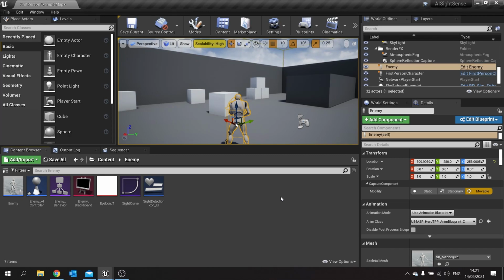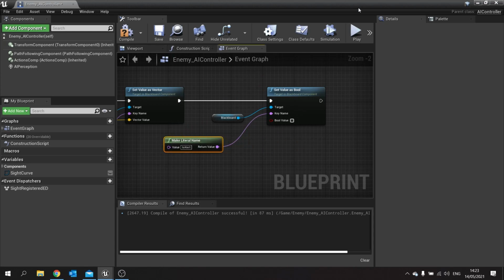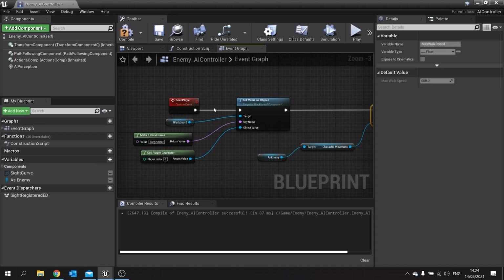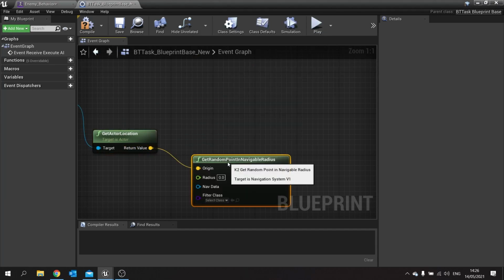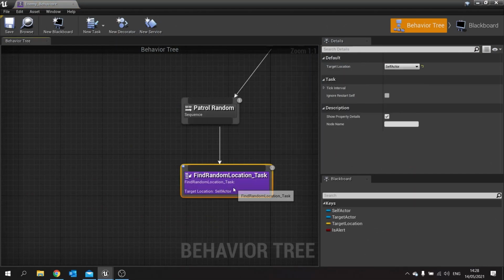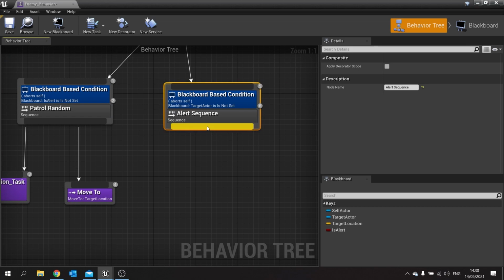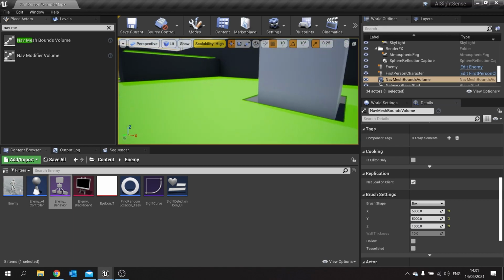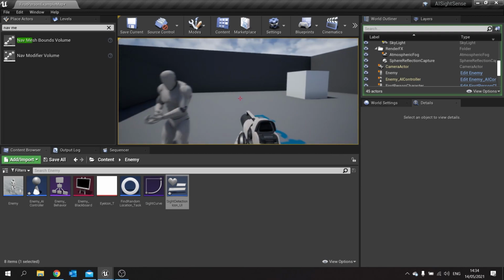Unreal Engine 4 Tutorial - AI Sight Detection Part 3: Behavior Tree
In this series we are creating a sight detection system that allows AI to detect your and fill up a meter based on distance before they engage you.

In Part 3 we finish up with the behavior tree being setup to react to the sight detection meter filling up and emptying.

If you want to get the project files you can do so at the following